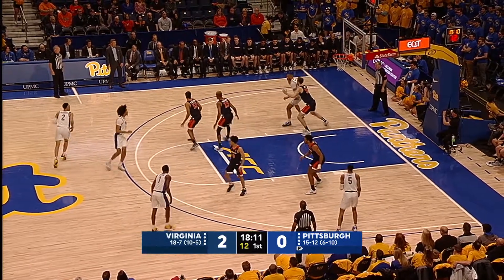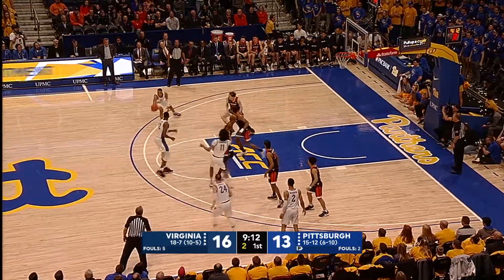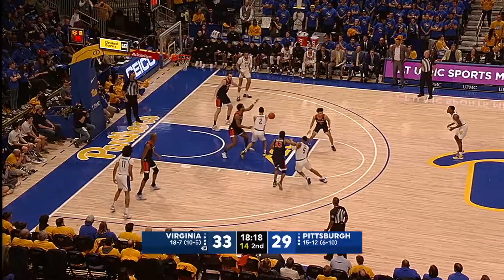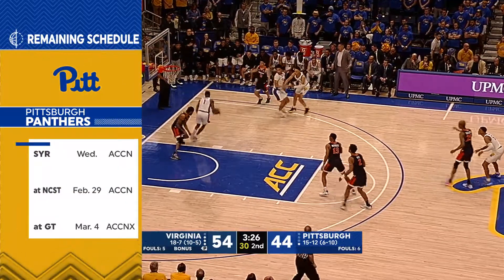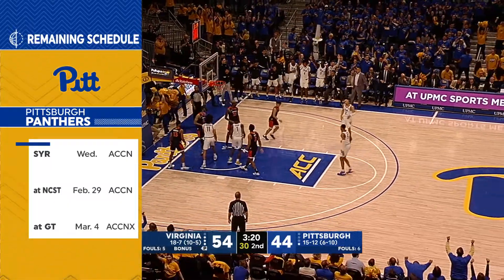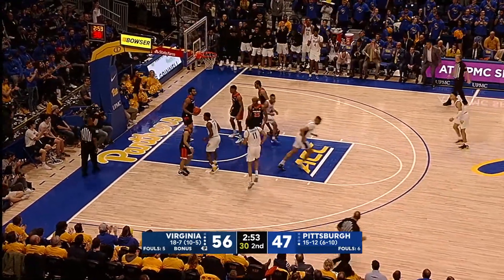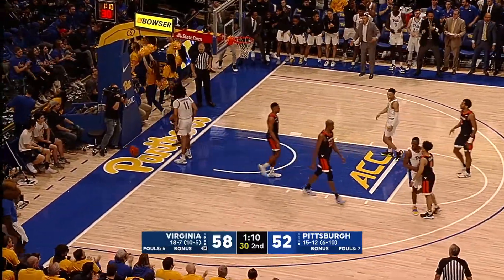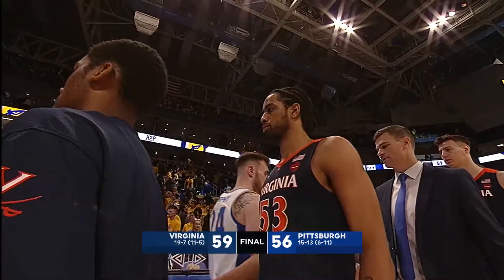Pitt Men's Basketball | vs UVA | Game Highlights